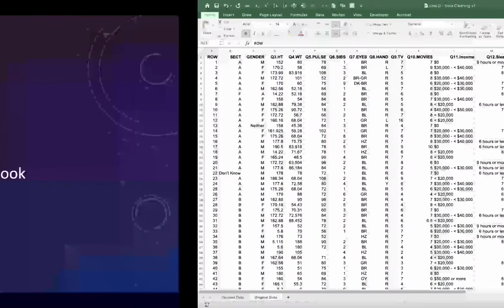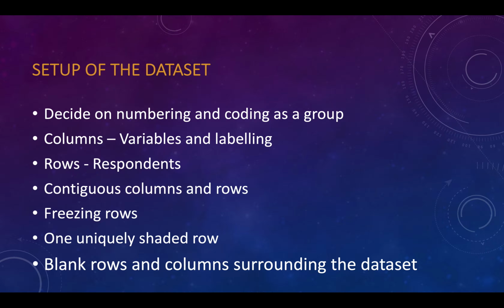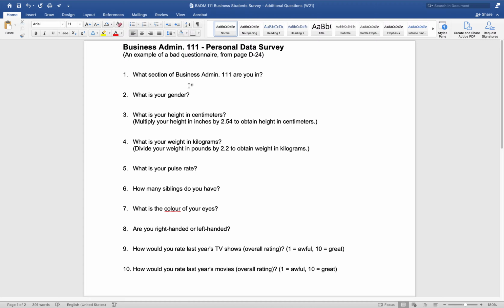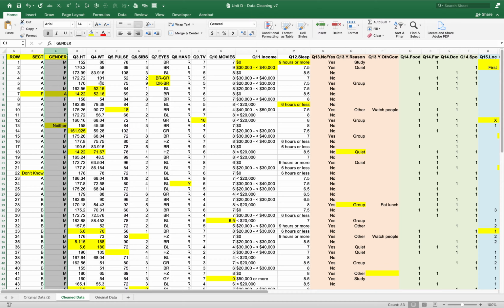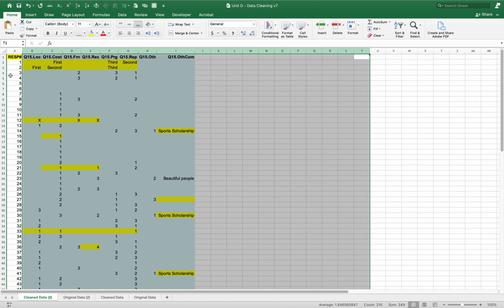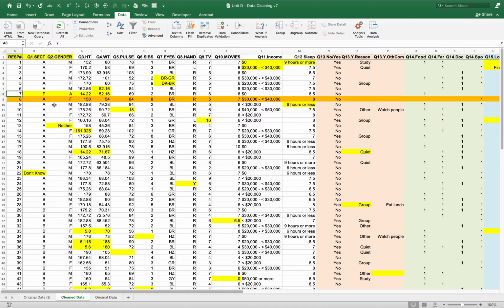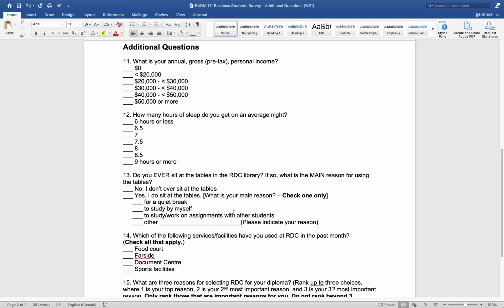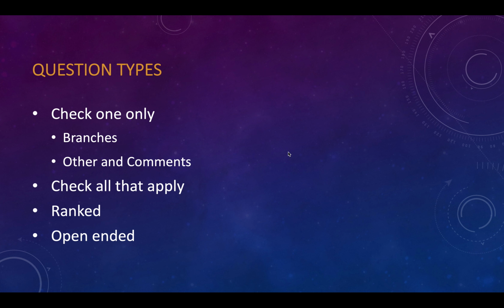Data Cleaning - Part 1 - Setup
In this video we look at how to set up the dataset, from a Stats survey, and put it into Excel.